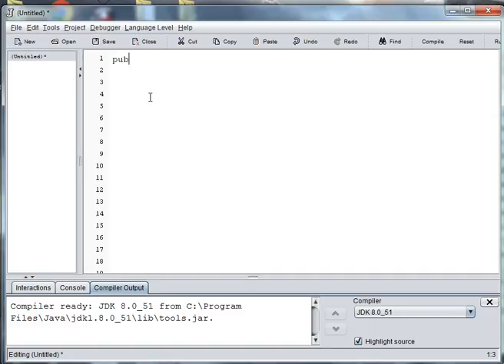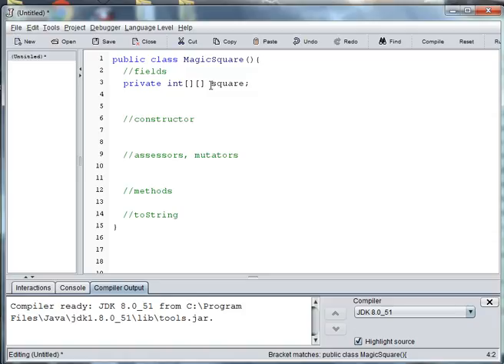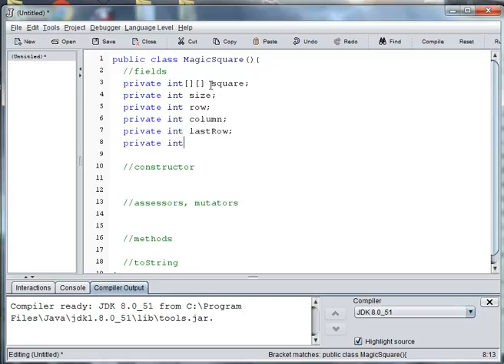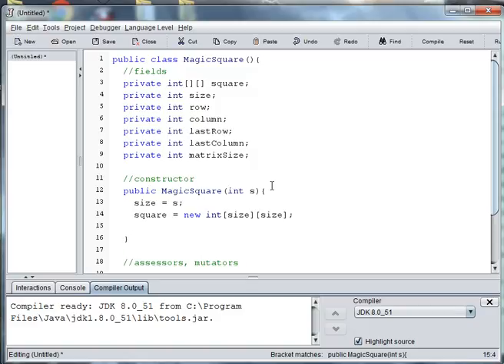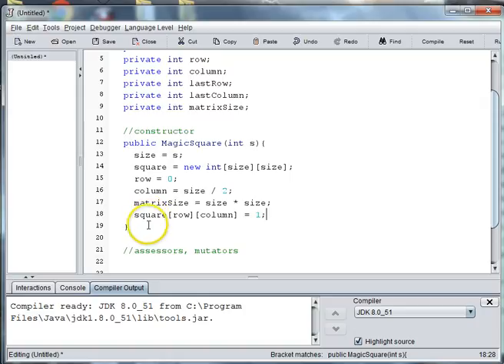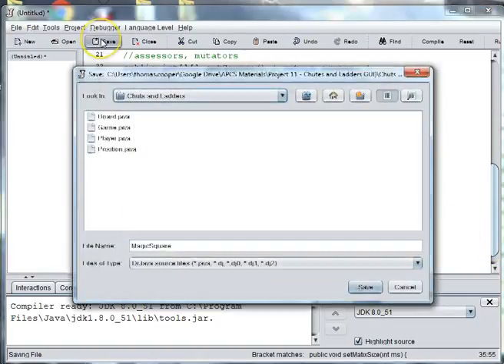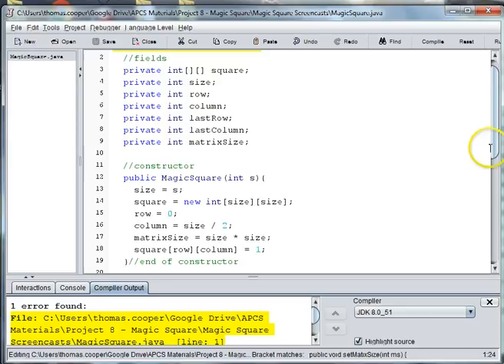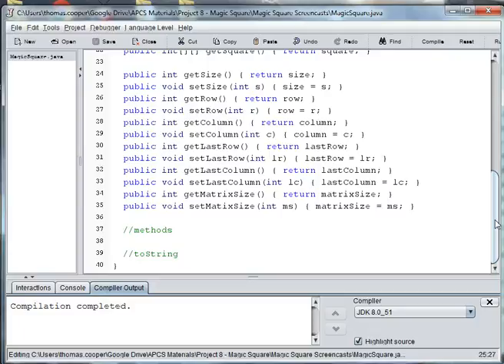Magic Square Part 2 MagicSquare Class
This video creates a magic square class and a method to solve odd sized squares.  The method for populating even size squares uses a different algorithm.